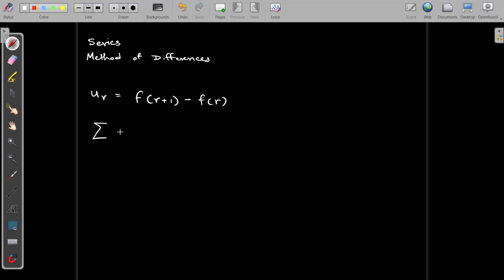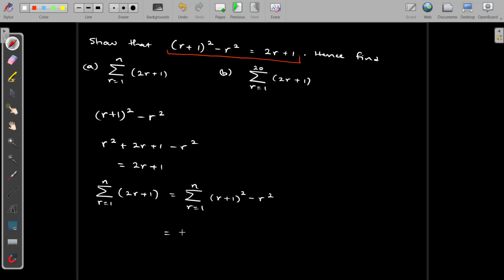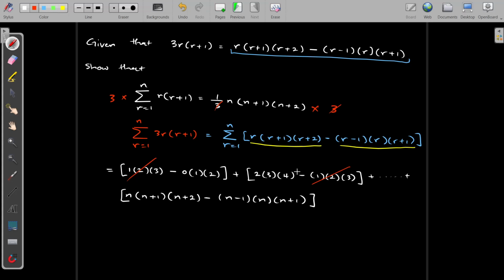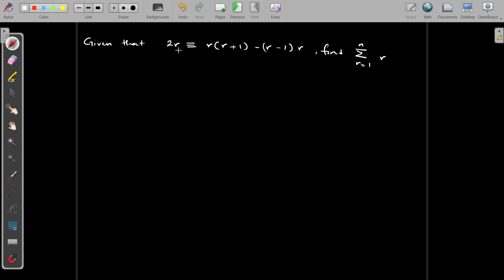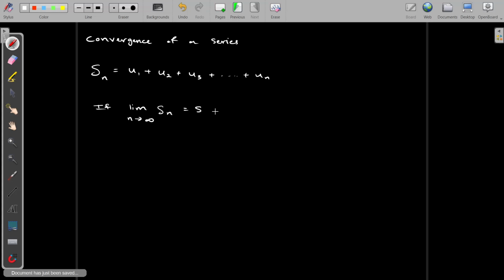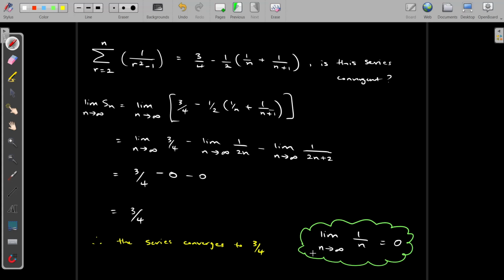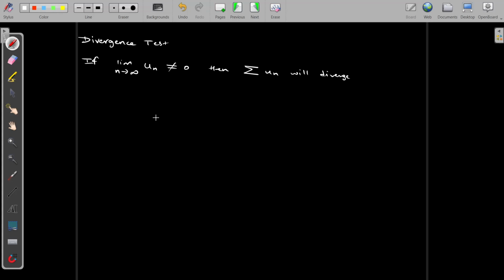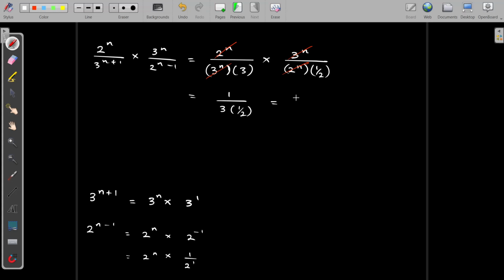Series - Method of Differences, Test for Convergence and Test for Divergence (Pure Mathematics)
Calculus